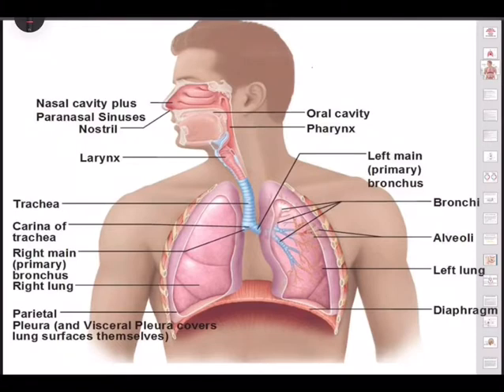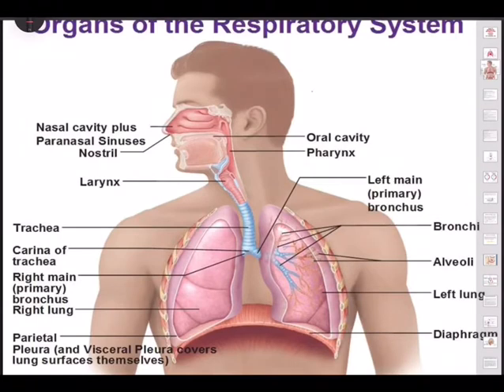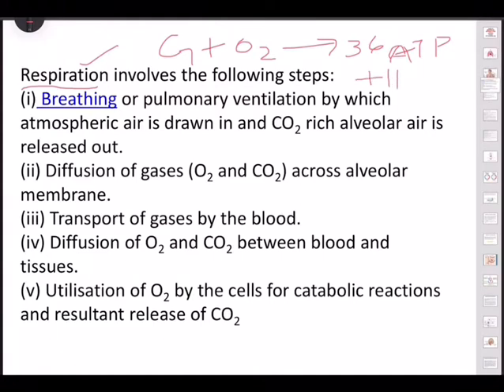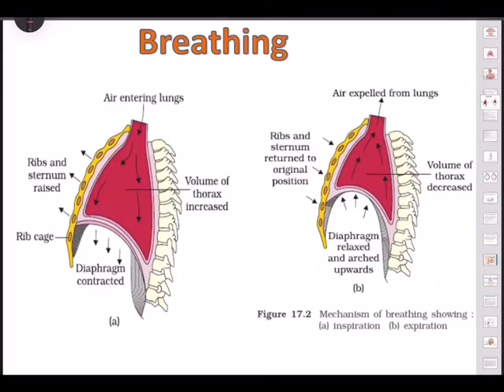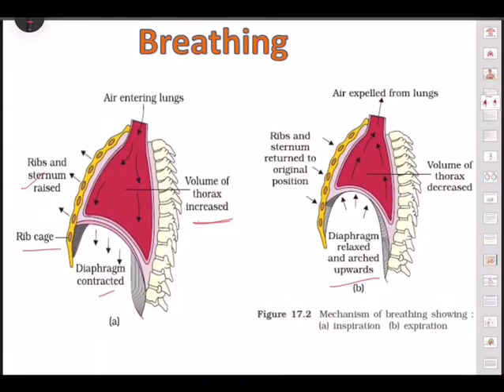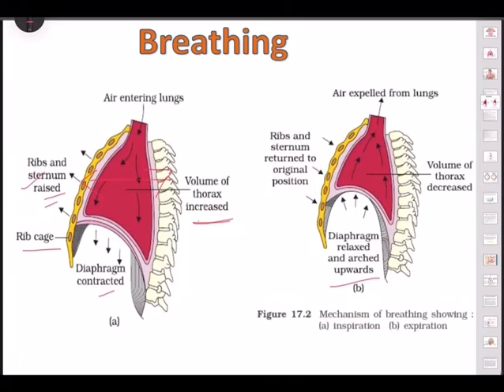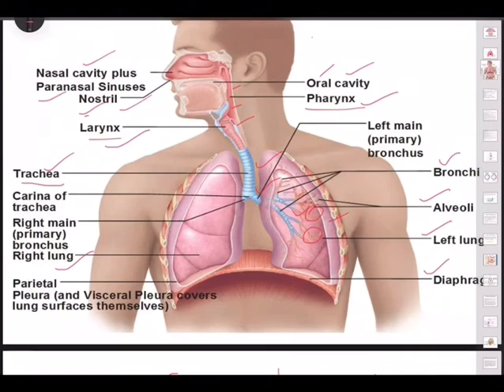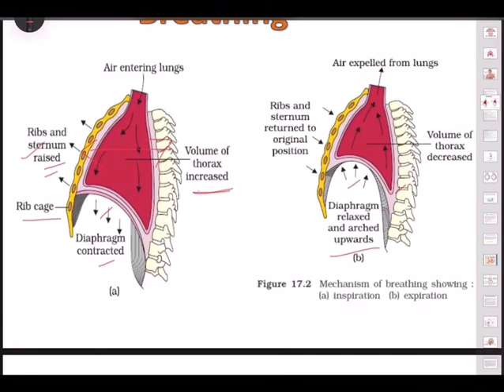Class 11th Biology Respiration in Animals